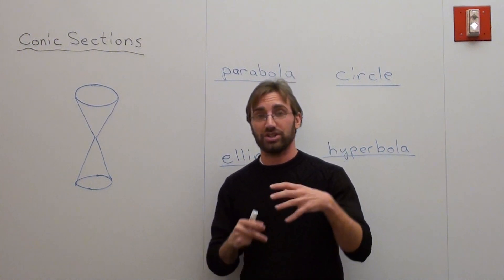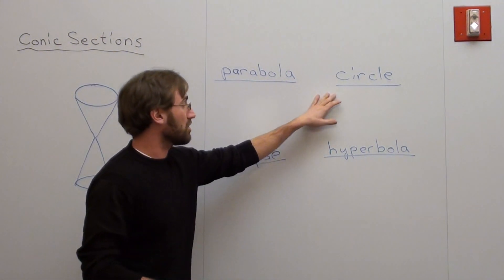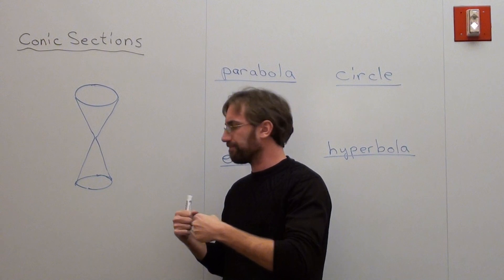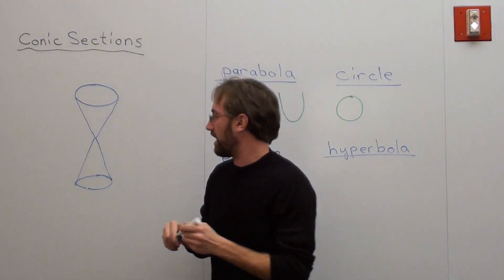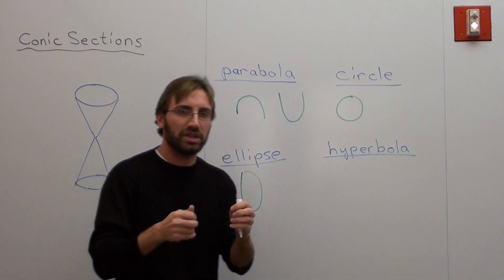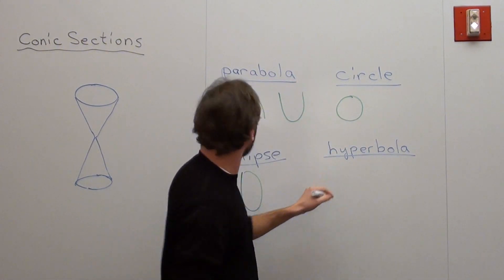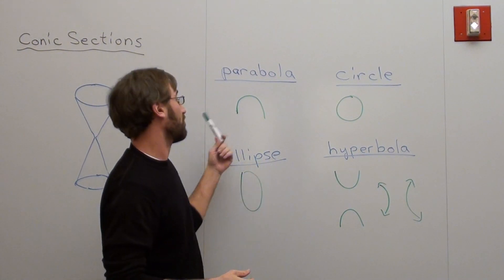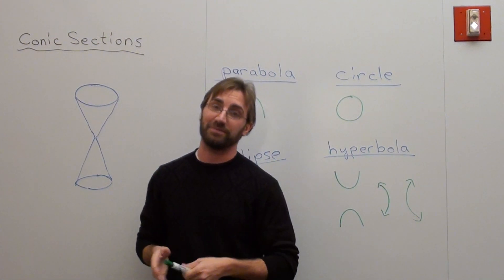Free Math Lessons Introduction to Conic Sections